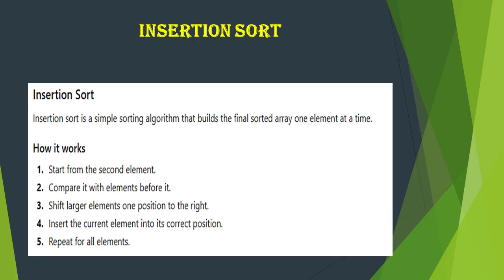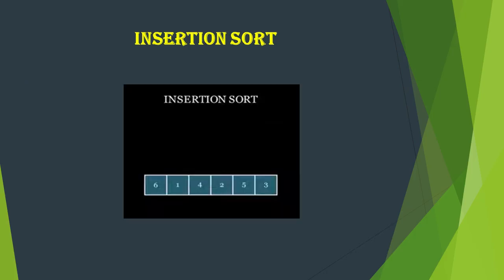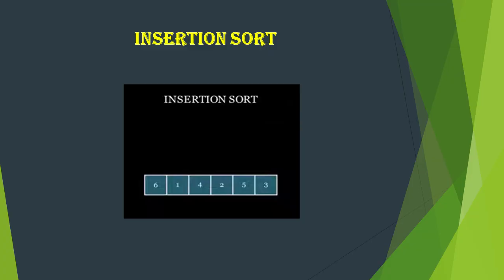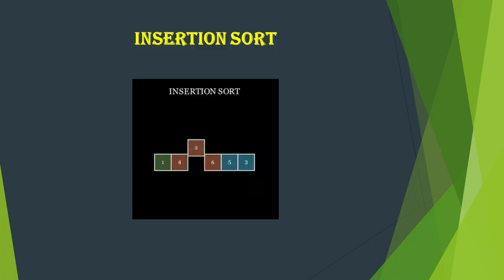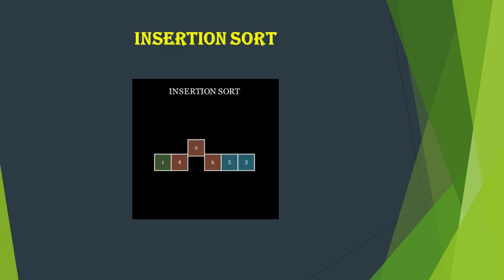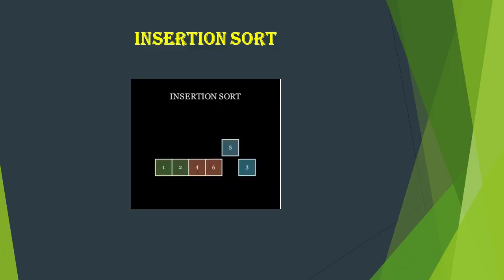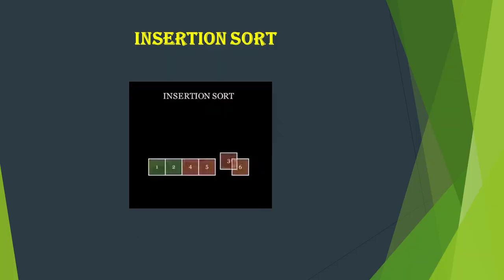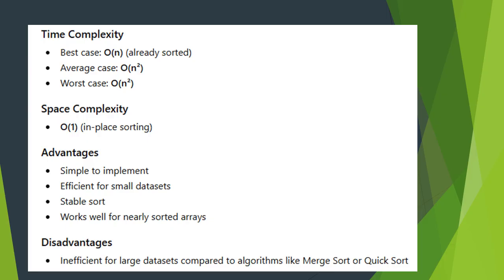INSERTION SORT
Insertion Sort is a simple comparison-based sorting algorithm that builds the sorted array one element at a time by inserting each element into its correct position.